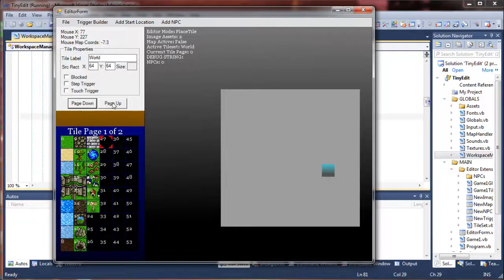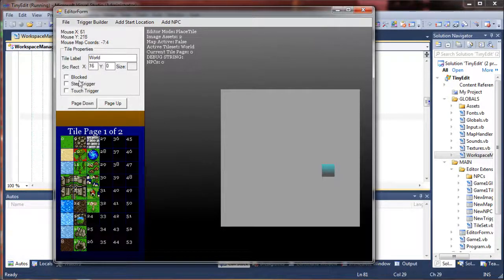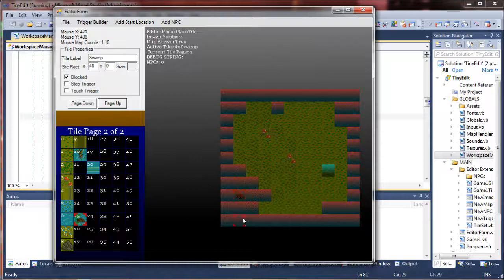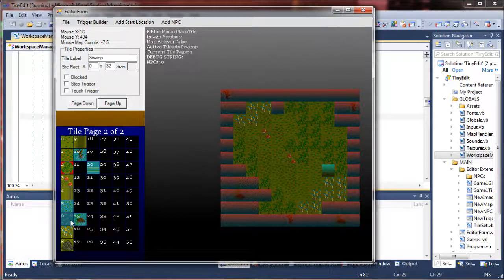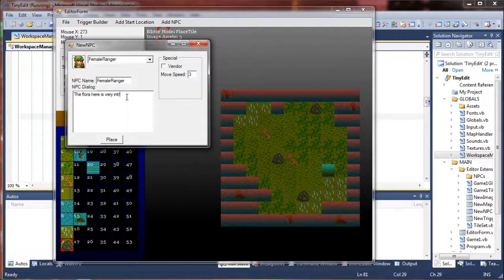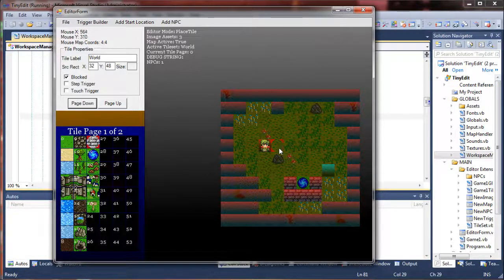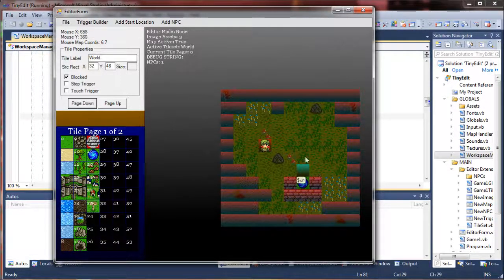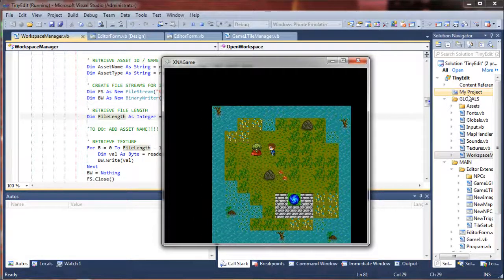XNA Map Editor - TinyEdit 2.7 and Game Engine Updated - VB.NET Game Programming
This is an update video for TinyEdit, my XNA Map Editor and a synchronized game engine to test maps. It's coming along slowly but surely. The latest update allows for multiple tile sets to be used in tandem.